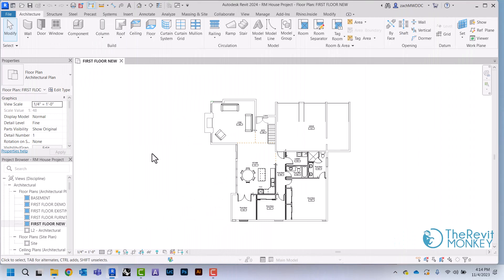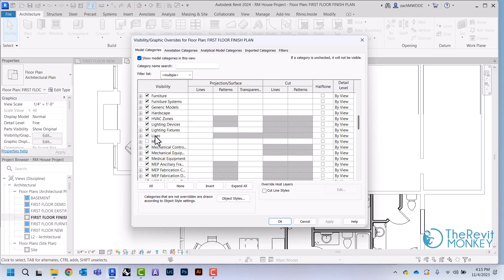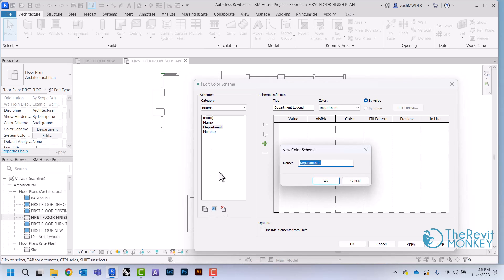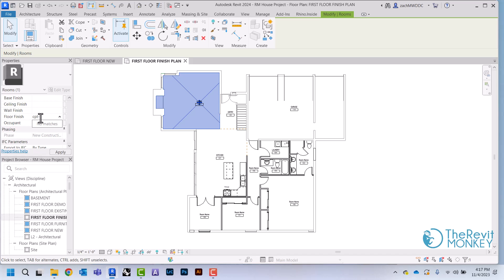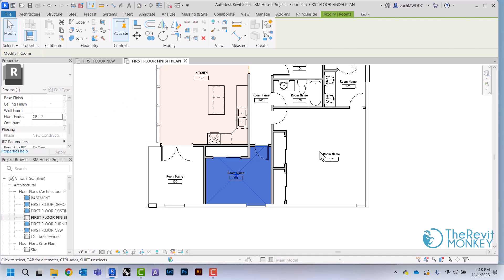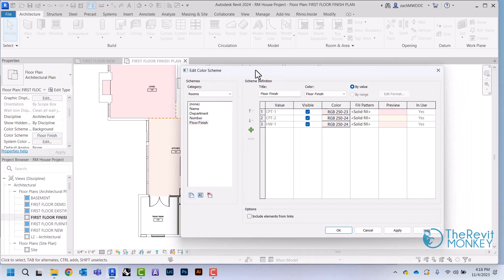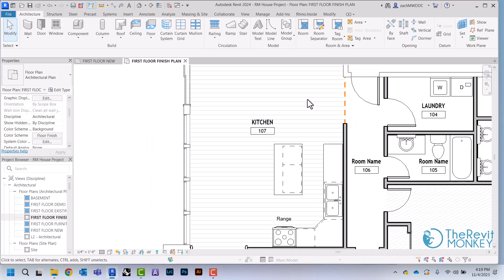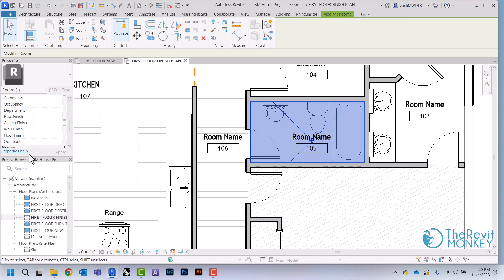Creating a Finish Plan in Revit Using the Color Scheme Feature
This video will show you how to set up a finish plan by creating a color scheme that represents the floor finish.